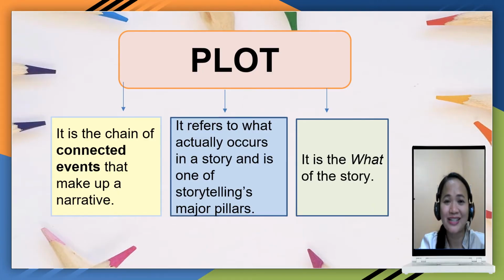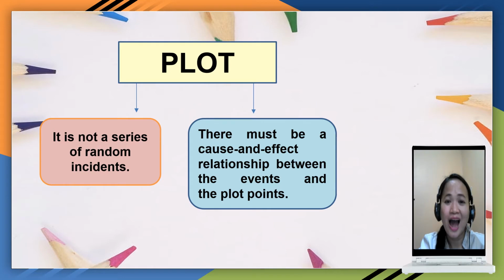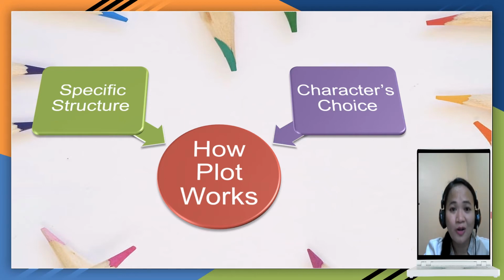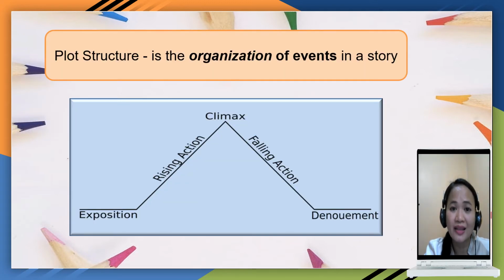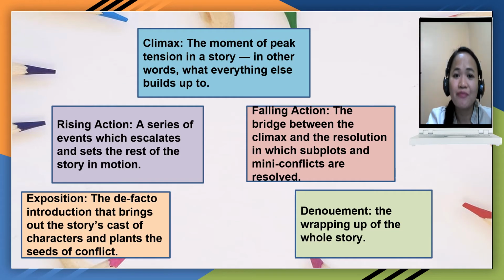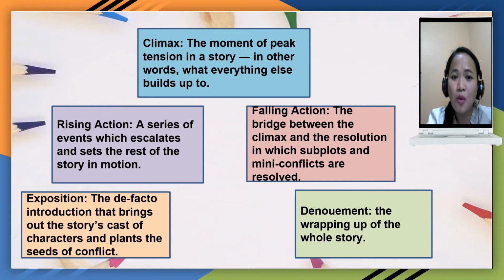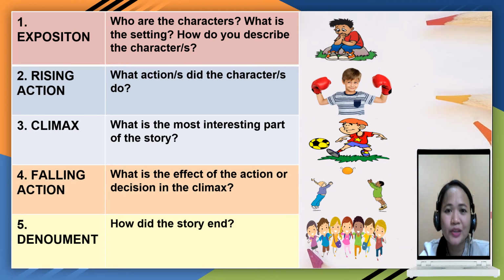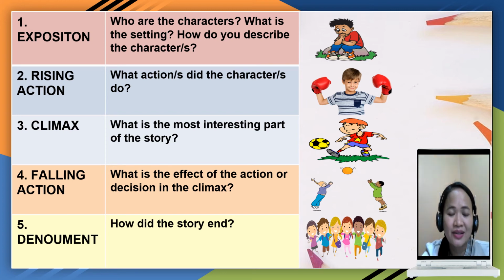DepEd Pasay English9 Q2-W6-D3